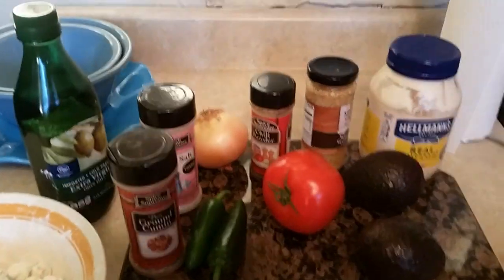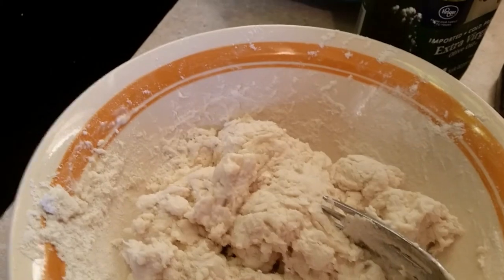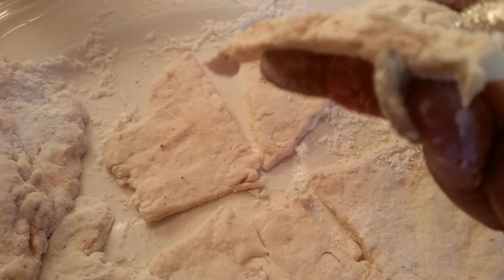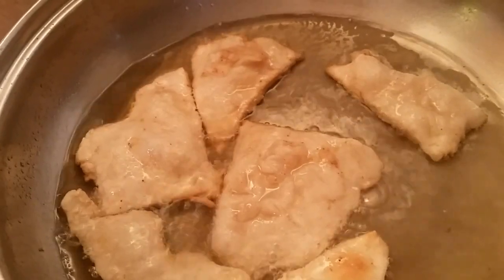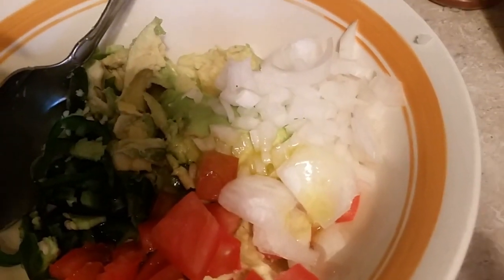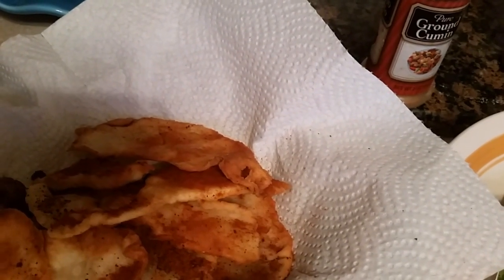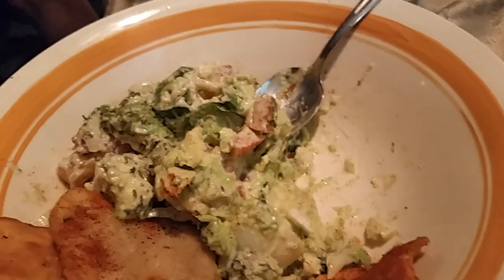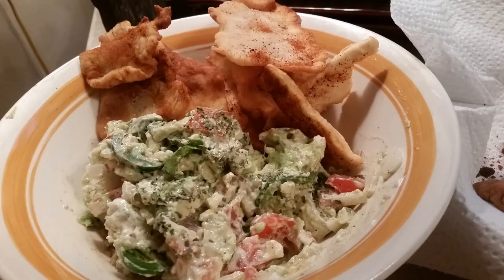Classic Mexican Guacamole Salad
Basic Guacamole Recipe